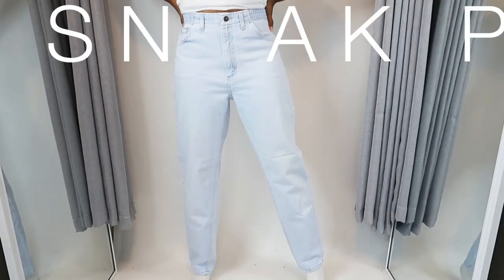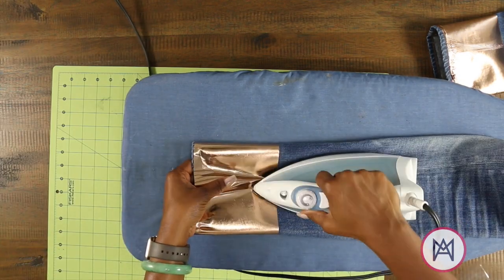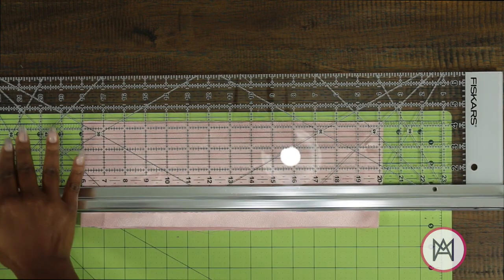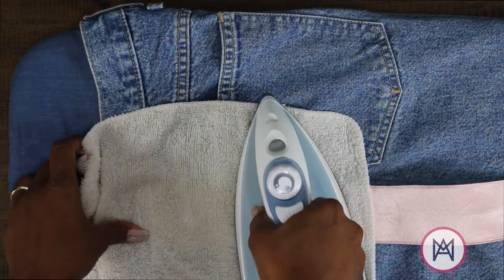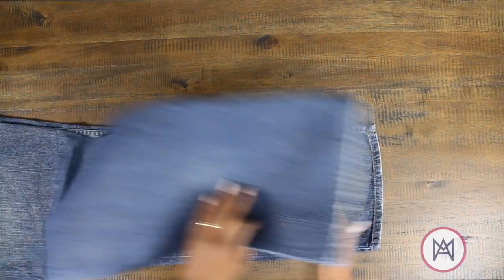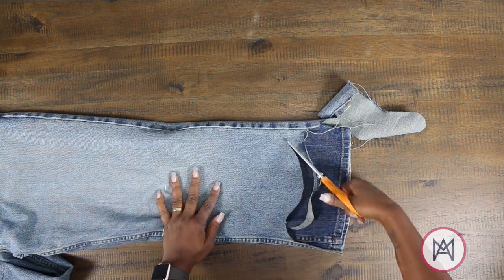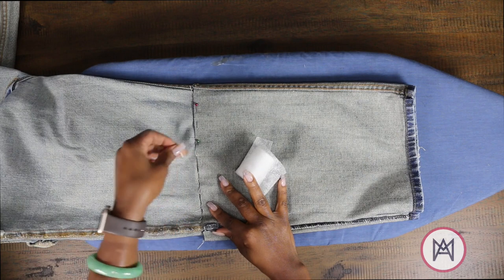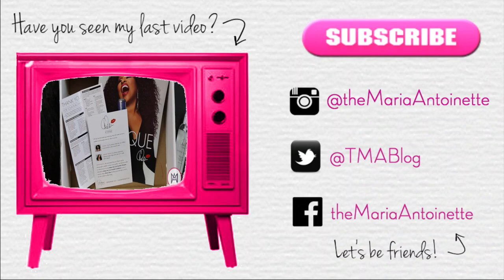How to DIY these 3 Denim Trends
Im back with a new DIY video! It's been awhile but I am excited to be back. Im even more excited to be partnering up with Blue Print DIY for our DopeDenimChallenge!

Look One: Metallic Cuffs
Best Denim for this style - Tapered, Straight Leg and Mom Jeans
Measuring Tape
Ironing Board
Cutting Board
Rotary Cutter and Ruler

Look Two: Tuxedo Jeans
Crepeback Satin - .5 yards or more depending on your height.
Measuring Tape
Ironing Board
Cutting Board

Look Three: Layered Hem
Best Denim for this style - men relaxed fit jeans
Seam Ripper
Measuring Tape
Ironing Board
Cutting Board

Thanks,
MA

//The Sound//
Deephouse Mix
MATV Theme Song Instrumental